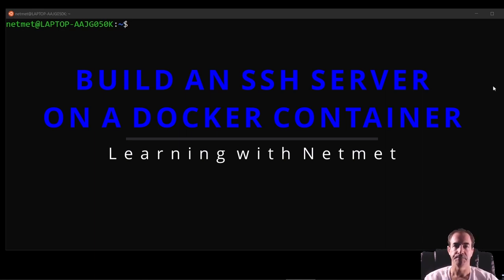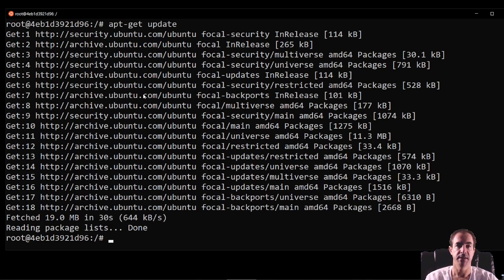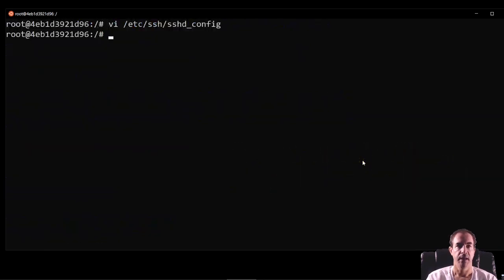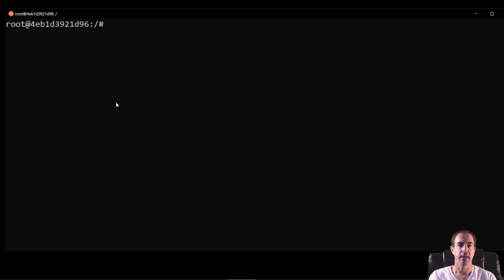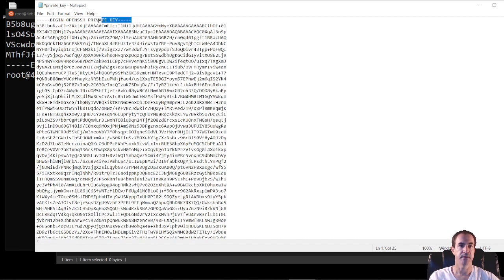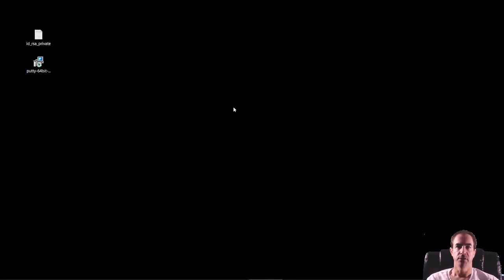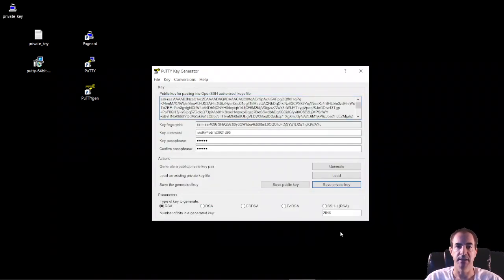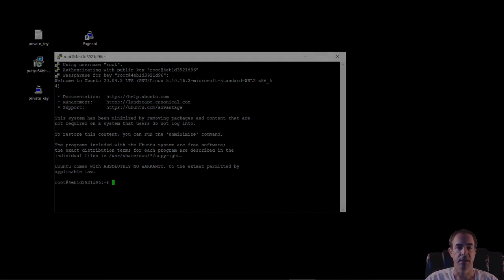Build an SSH Server using a Docker Container - Learning with NetMet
In this video we will learn how to build an SSH server on an
Ubuntu 20.04 Linux System.  More specifically, we will do this via a Docker container.    Note: in order to allow it to work on non-Docker containers, UFW and some other non-necessary steps are shown including enabling some services.   This will not affect the usage of your Docker container.

If you are not going to use a Docker container, you don't need to, you can do the same procedures on a bare metal box,  VM, or container...

NOTE:  If you build and work with this on a DOCKER CONTAINER, it will NOT persist because the container is immutable; however, if you review this video after-the-fact, you can make your container persist with all the necessary elements via a custom image build from a Dockerfile.

00:00 Intro
00:55 docker image
01:10 start the docker container
02:00 install necessary software packages
03:50 setup SSH port access
04:36 setup firewall settings
05:00 startup the ssh service
05:38 create private and public keys
07:38 add public key to the authorized_keys file
08:23 install Putty
09:36 create windows .ppk file
11:00 setup Putty
12:10 connect to our server when we are all done!

If you need to install WSL2 and Docker Desktop please